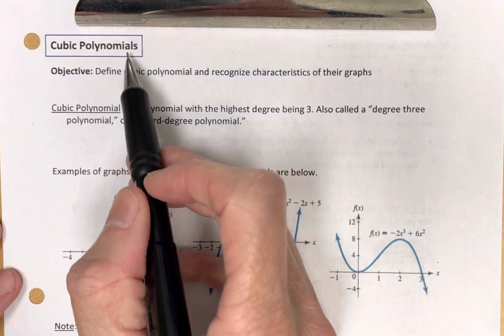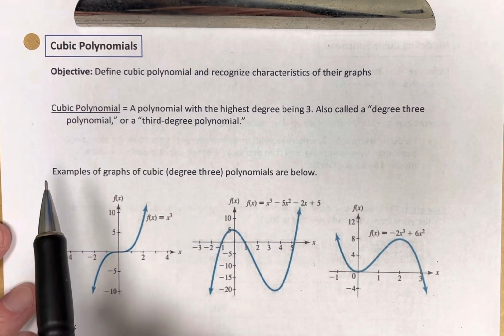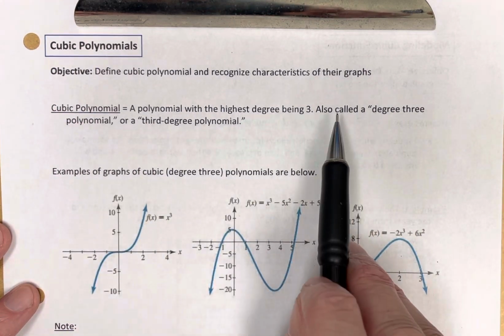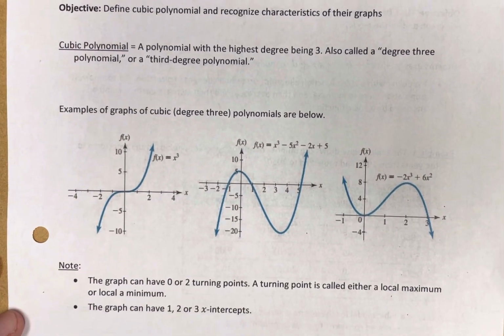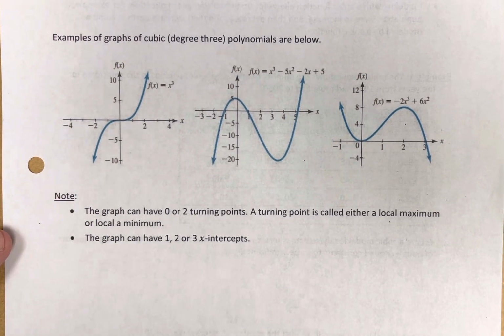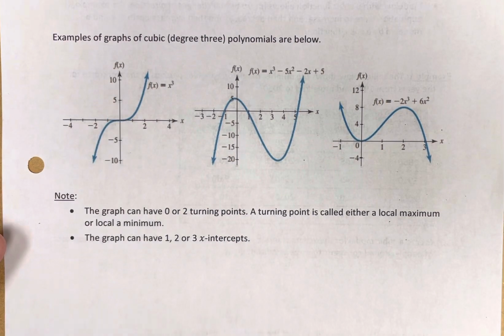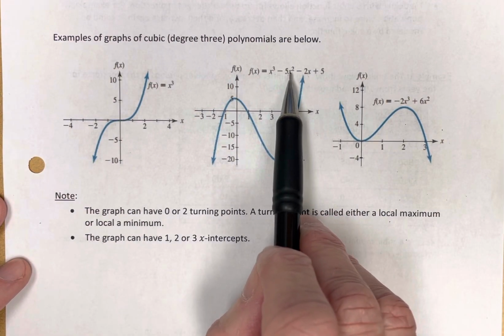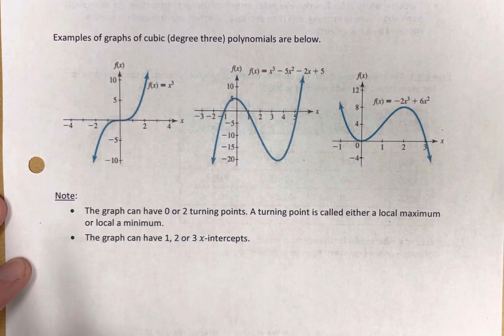Cubic Polynomials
Objective: Define cubic polynomial and recognize characteristics of their graphs

Vocabulary: Cubic Polynomial